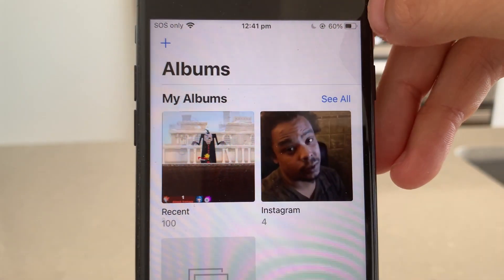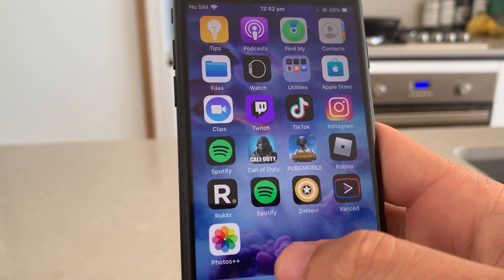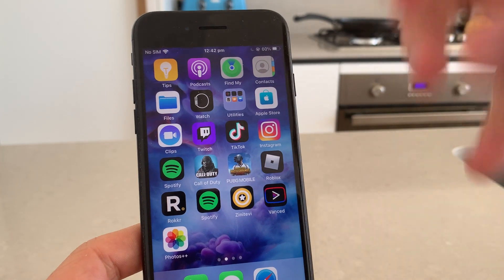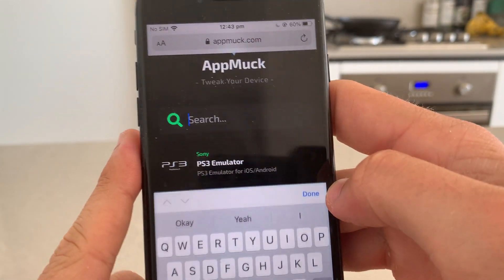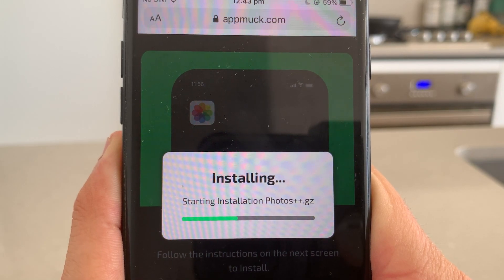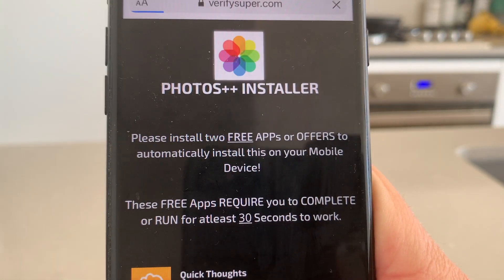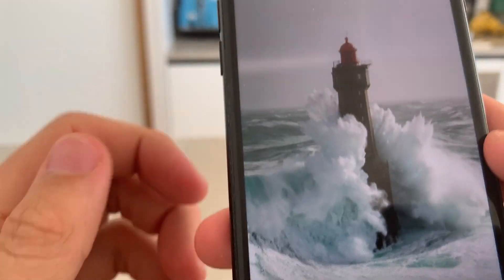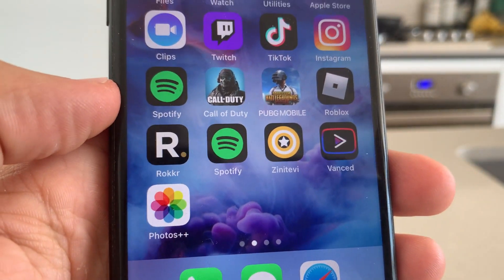How to Recover Permanently Deleted Photos from iPhone 2021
Is it possible to recover deleted photos iPhone removed? Luckily, yes. But it’s much easier to recover them on Mac than on iPhone. The iOS binary file management is less robust and if you can’t find an image in Photos, it’s probably lost.  Today we will be downloading the Photos++ that can allow you recover the permantely deleted photos!